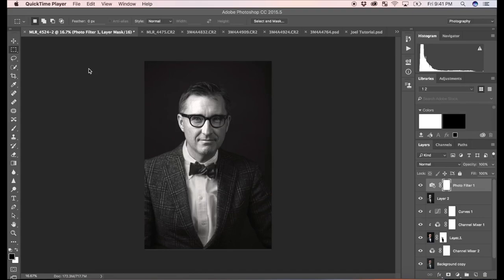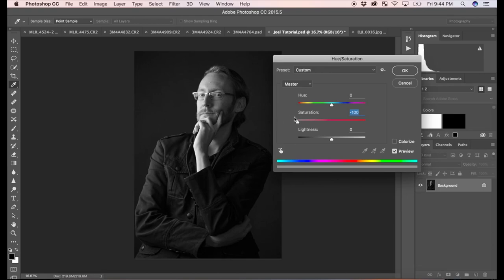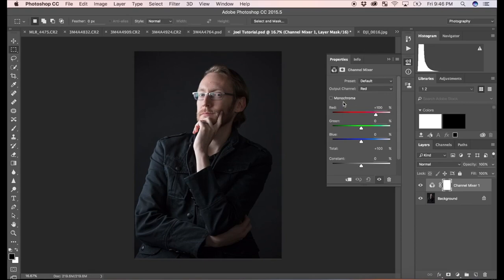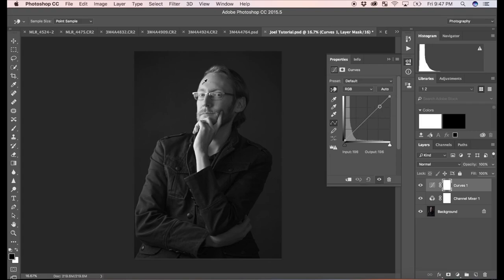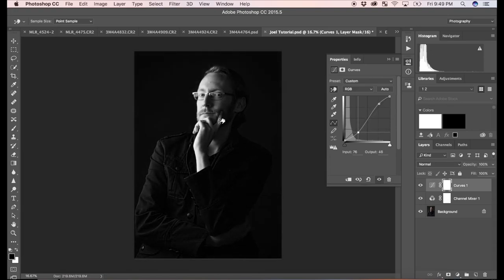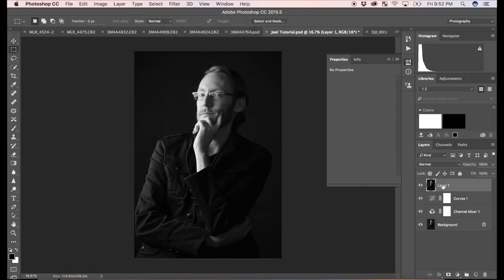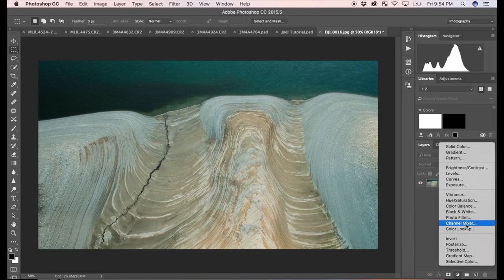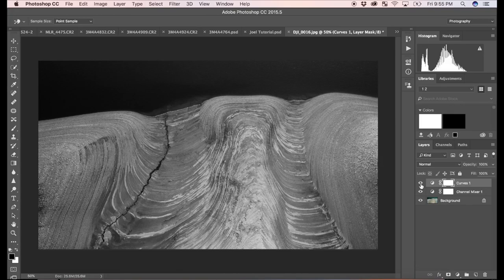Better Black and White Conversion in Photoshop.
Do your black and white photos look a little flat? Learn how to increase the dynamic range for better black and whites.